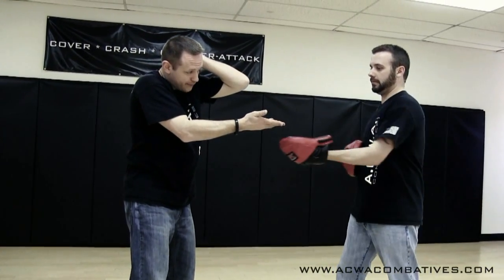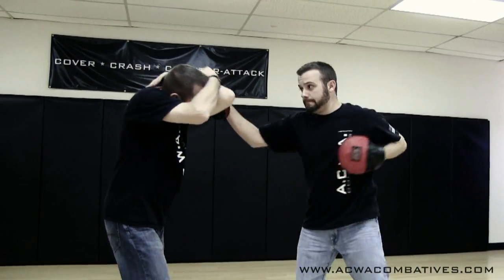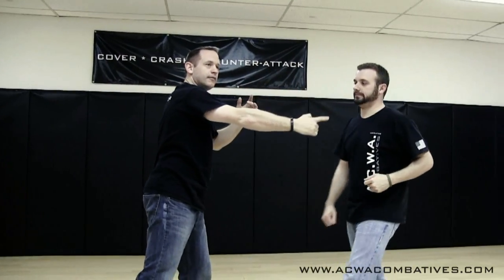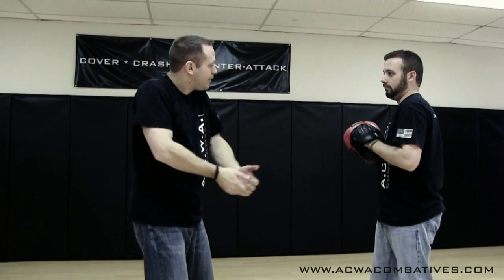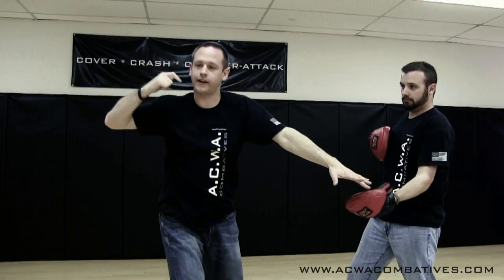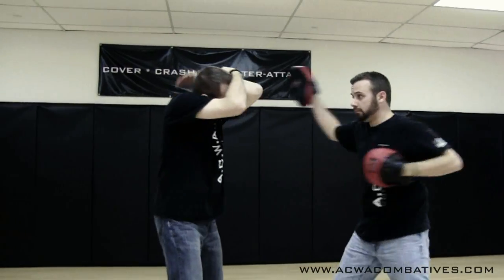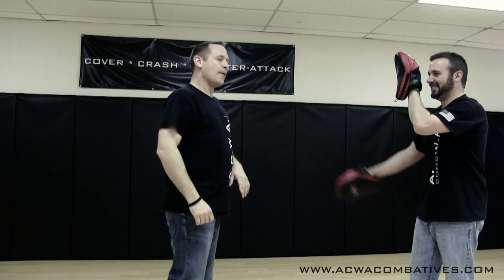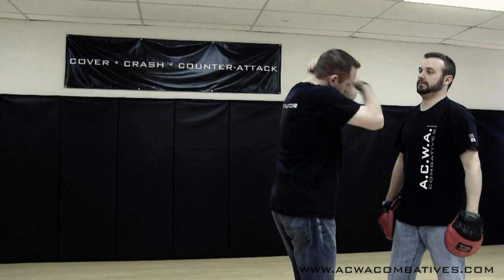A.C.W.A. Combatives - Push & Hook Punch Defense w/Cover & Hammer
A.C.W.A. Founder Justin J. Everman & Instructor Bryan Johnson demonstrate basic push and hook punch response drill.  The supported spearing elbow and downward hammer are used to answer the assault. Here we discuss the difference between the safe pad drill and the actual personal defense/combative application.  Video is done slow at instructional speed and was filmed during an Instructor training event held in 2014 in Richardson TX.